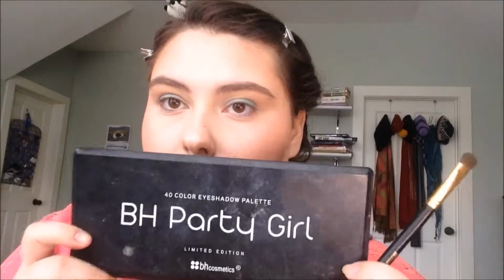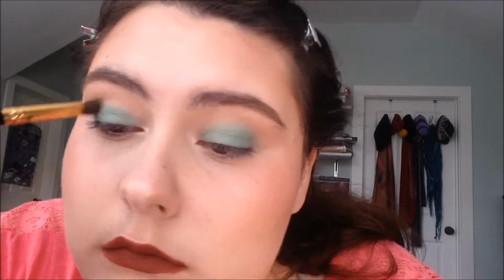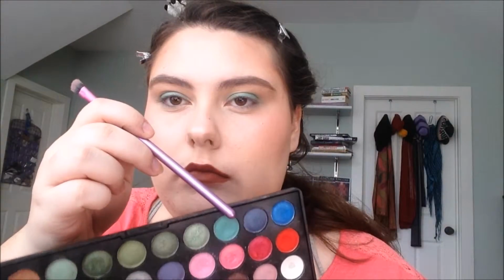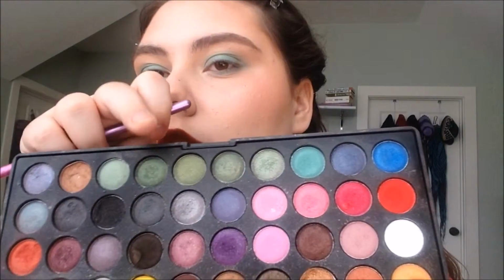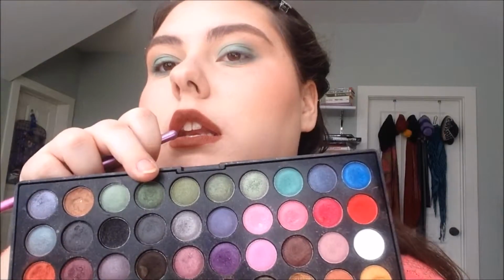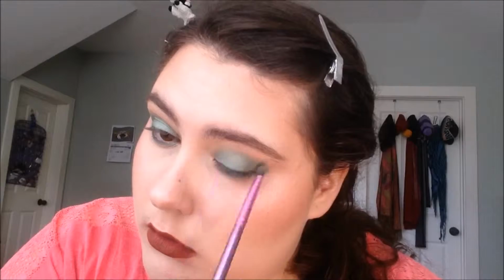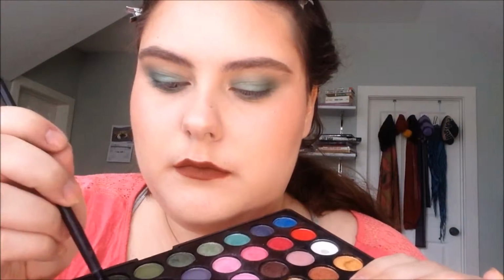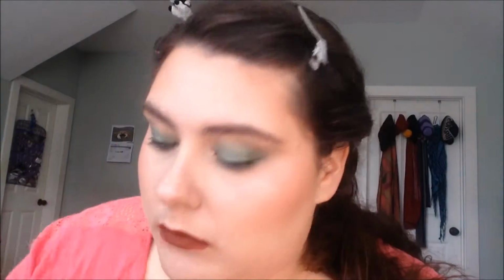jewel toned green eye look - wearable color